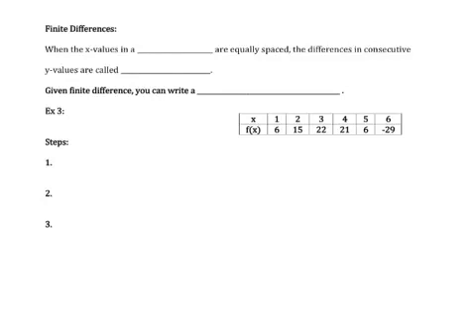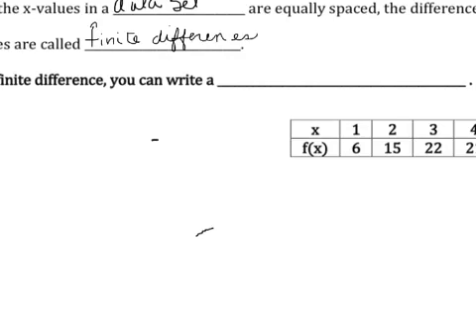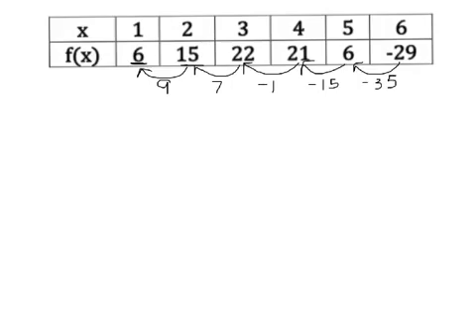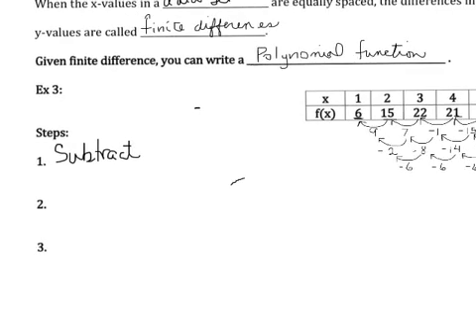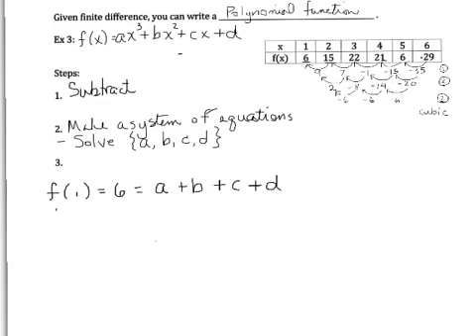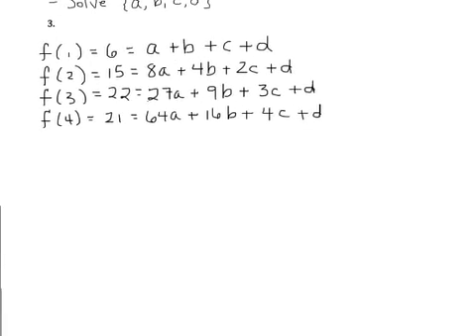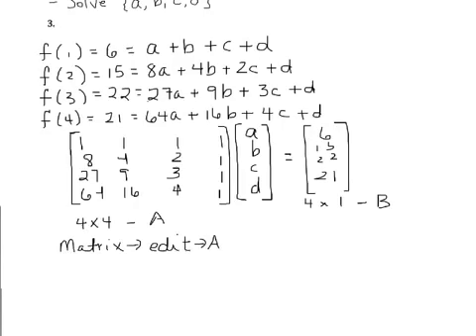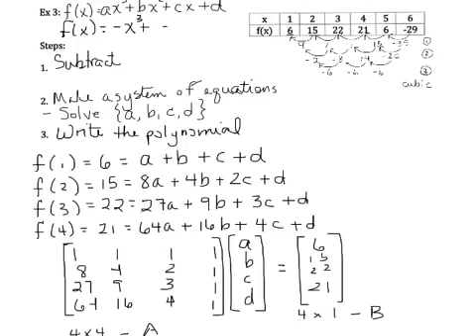Finite Differences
Polynomials, functions, algebra 2, matrices